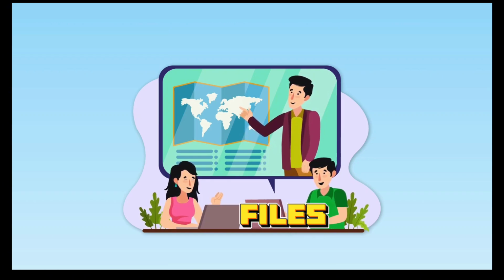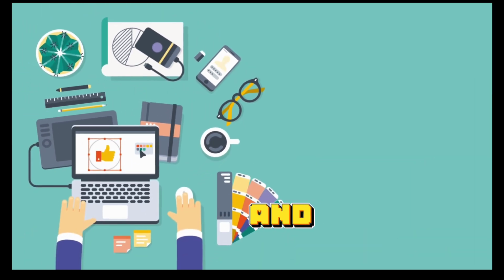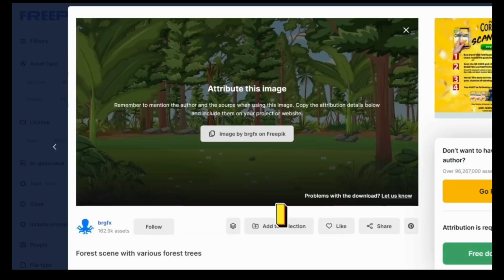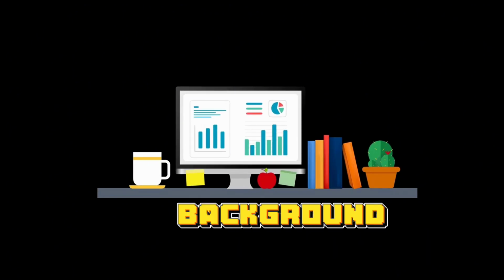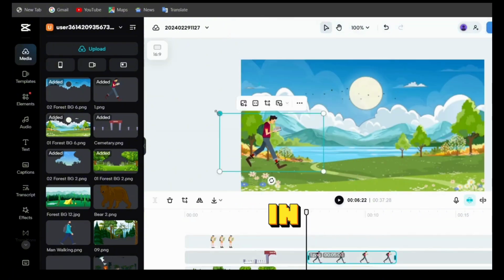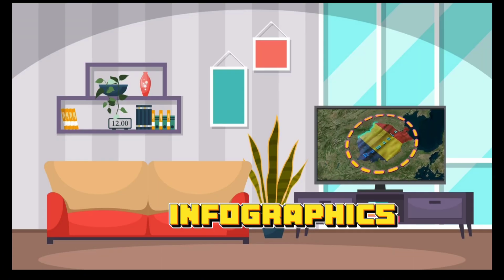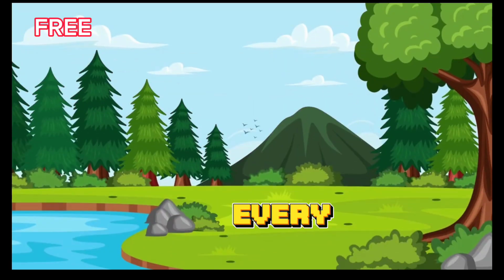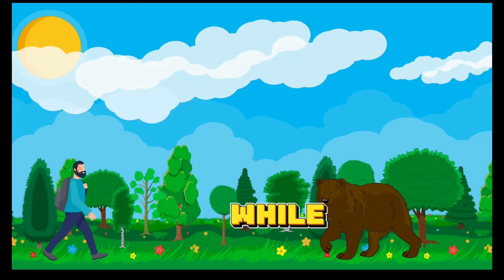How To Make Animated Video For Free Using CapCut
How to Make Animated Videos like The Infographics Show for Free using CapCut | Tutorial

Are you ready to create captivating animated videos like The Infographics Show but without breaking the bank? In this tutorial, we'll walk you through the step-by-step process using entirely free tools. From script generation powered by ChatGPT to voice-over creation with Clipchamp, and finally, video creation with Paint.net and CapCut, you'll learn how to bring your ideas to life with professional flair.

Here's what you'll learn:

Script Generation: Discover how to craft engaging scripts effortlessly using ChatGPT, an advanced AI language model that generates high-quality content tailored to your needs.
Voice-Over Creation: Learn how to record and enhance your voice-overs using Clipchamp, a versatile online tool that provides professional-grade audio editing capabilities.
Video Creation: Dive into the world of visual storytelling as we guide you through the process of creating stunning visuals using Paint.net and assembling them into a cohesive narrative using CapCut, a powerful mobile video editor that offers a wide range of features for free.
Whether you're a content creator looking to enhance your videos or a beginner eager to explore the world of animation, this tutorial has something for everyone. Join us on this journey to unleash your creativity and produce compelling animated videos like a pro—all without spending a dime. Don't miss out—watch now and start creating!

Skip The Hassle of Creating a Channel, Logo, Banner and the Rest

"MMO On A Budget" is dedicated to providing informative and budget-conscious content. The channel owner appreciates the trust and support of the audience.
If you have any questions or concerns regarding the affiliate disclaimer or the content presented on "MMO On A Budget," please reach out to the channel owner through the provided contact information.
Thank you for being a part of the "MMO On A Budget" community!